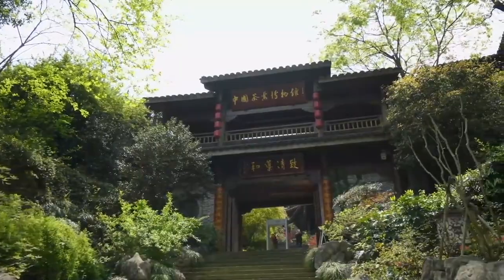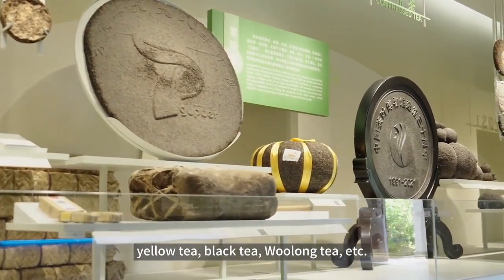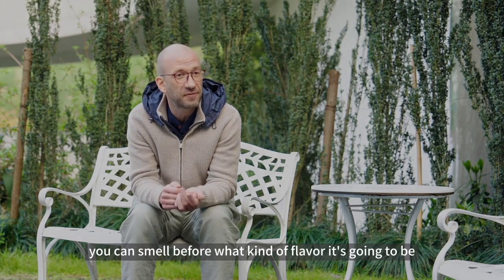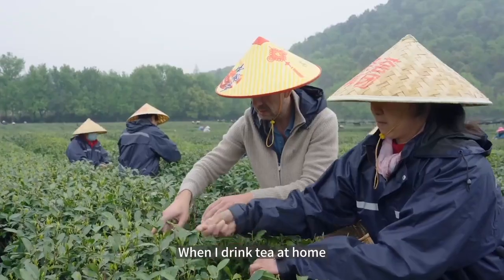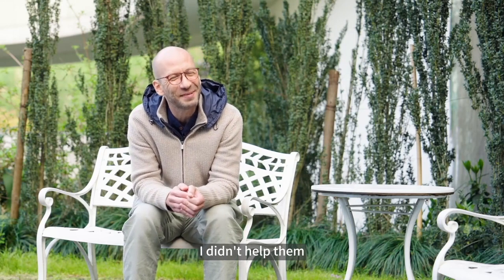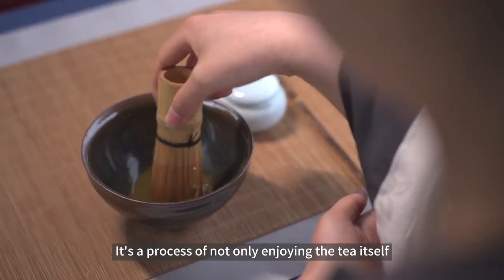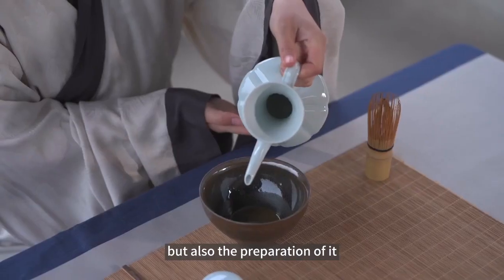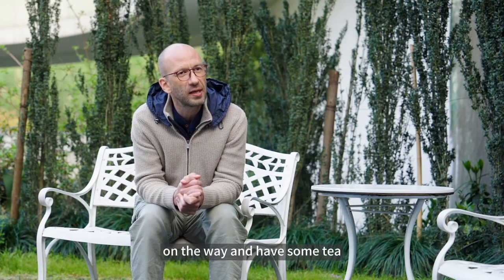“你好！中国”博物馆系列短视频 2 "NIHAO! CHINA" Museum series short videos 2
As part of the "China Travel Course", a series of short videos is being released, titled "NIHAO! CHINA". Bora, a tourism expert who has lived in China for 11 years, will visit the city of Hangzhou, and take you to four different museums, offering a unique view into Hangzhou's history and cultural atmosphere.

“中国旅游课程”推出“你好！中国”博物馆系列短视频，在中国生活了11年的旅游专家Bora前往杭州这座亚运之城，带您参观4个别具特色的博物馆，从不同的角度感受杭州的历史脉络和独特的文化氛围。